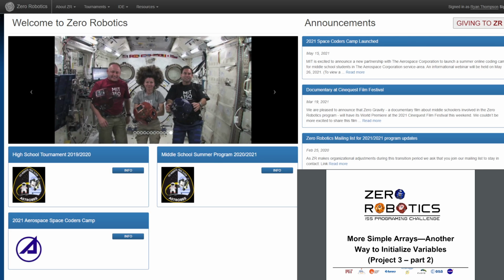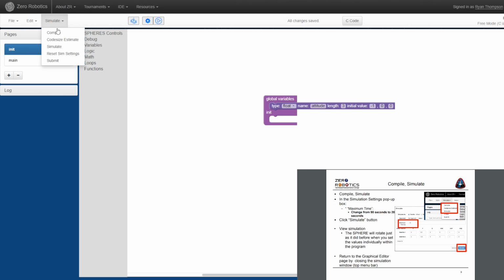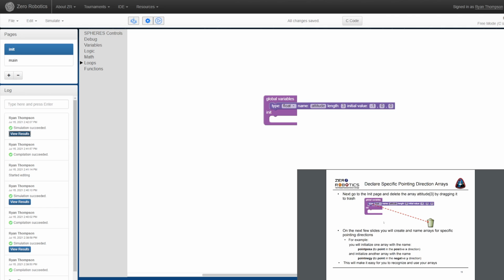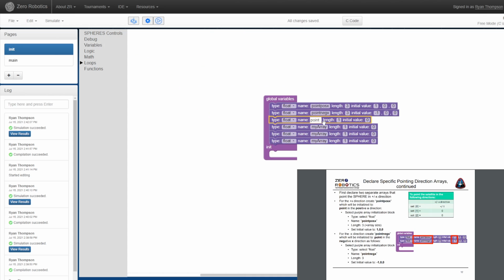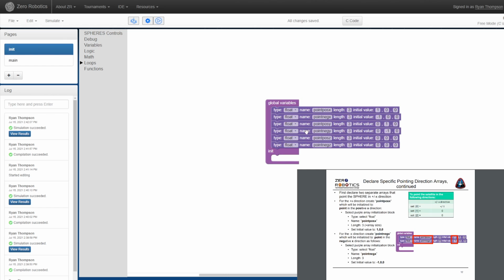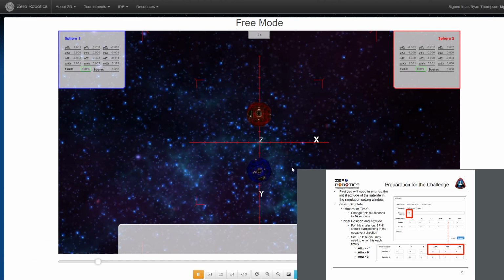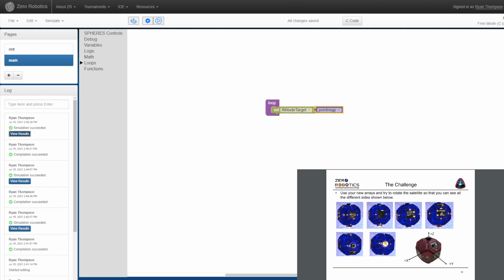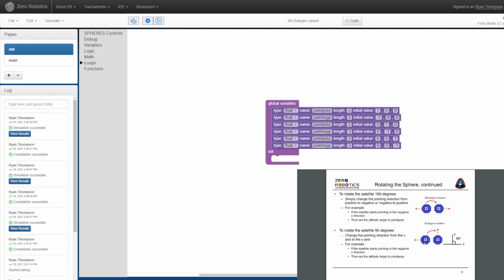ZR LITE #3-2: More Simple Arrays & Initializing Variables